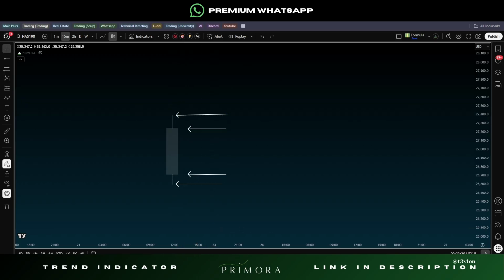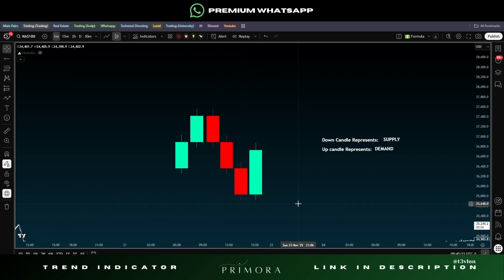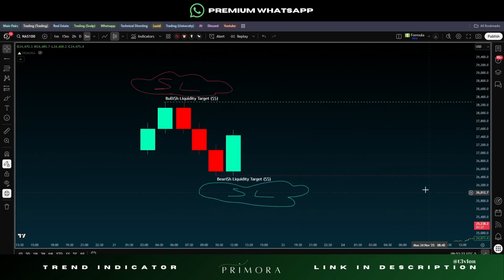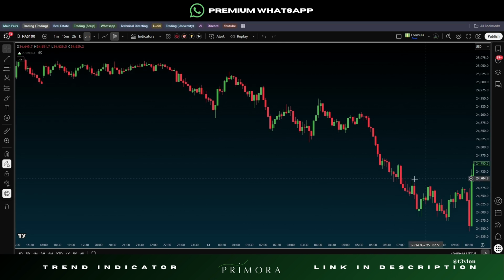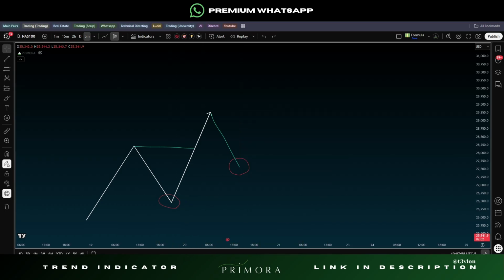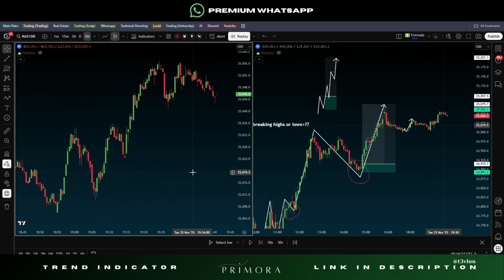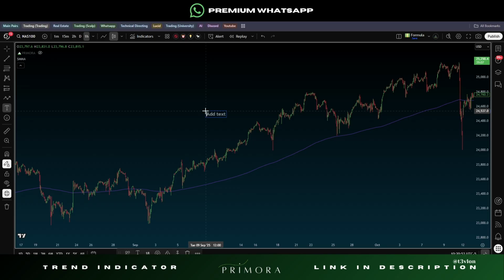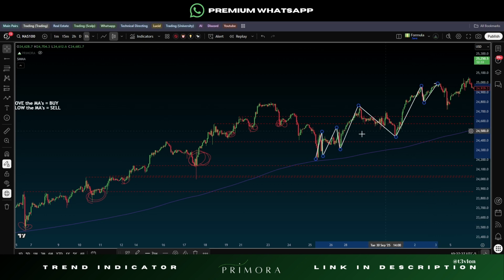If you really want to learn trading, watch this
⚡️ EDUCATIONAL LIVE TRADING | GOLD • XRP • NAS100 • FOREX etc.

I trade live using my own indicator system – Primora – built on supply & demand, Smart Money Concepts, and market mechanics. These sessions are to educate, demonstrate, and break down the psychology of high-quality trades in real time.

⚠️ No financial advice is given. I’m showing what I do – not promising profits.

🧠 WHAT IS PRIMORA?
Primora is a precision-built trading system that helps you visualize market bias, supply & demand shifts, triangle setups, and momentum—all through one clean interface. Designed for clarity, psychology, and execution.

📈 TOPICS WE COVER:
Smart Money Concepts, Supply and Demand, Trading Psychology, Price Action, Liquidity Grabs, Market Structure, Trade Execution, Bias Mapping, Triangle Breakouts, Risk Management, Live Scalping, Gold Trading, XRP Trading, NAS100, High-RR Strategies, Prop Firm Prep, Beginner to Funded